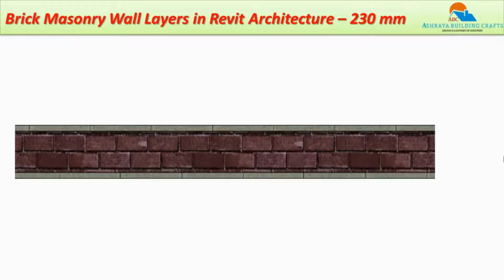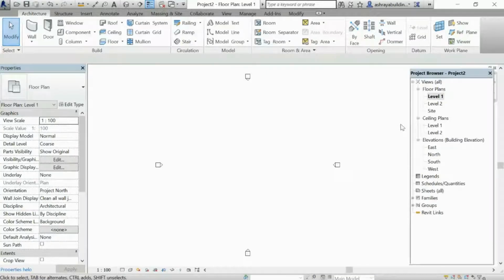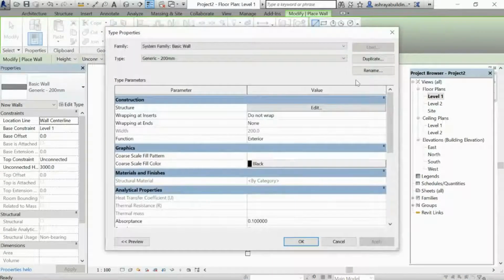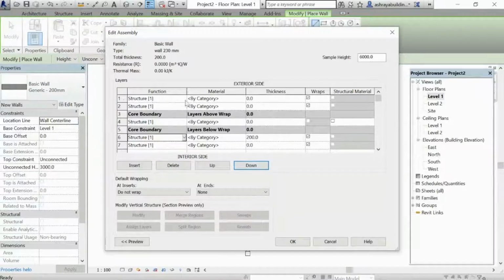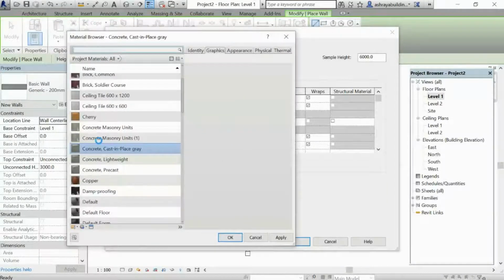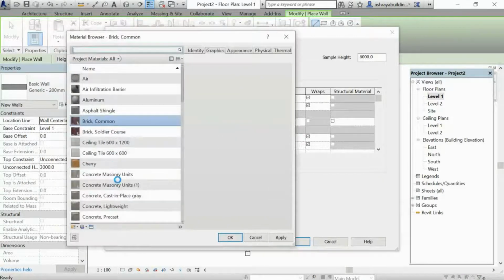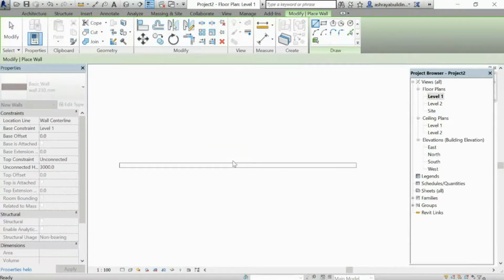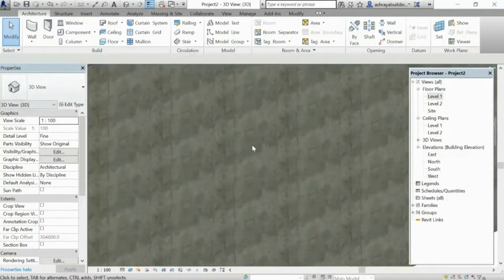Brick wall Layers in Revit Architecture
Hello viewers, Welcome to Ashraya Building Crafts
This tutorial is about how to create wall layer for a brick wall in Revit Architecture
1.Set drawing units
2.Wall Architecture ,Edit type Duplicate by specifying its name in edit arrange according to wall layers
3. Assign Thickness & Material
4.Activate Realistic in Visual style & Fine in detail Level